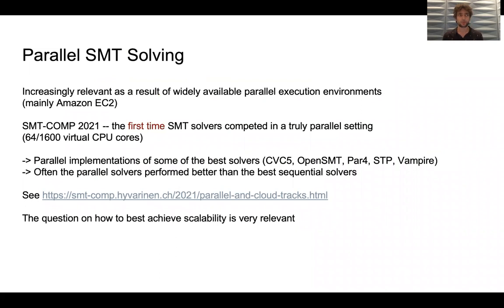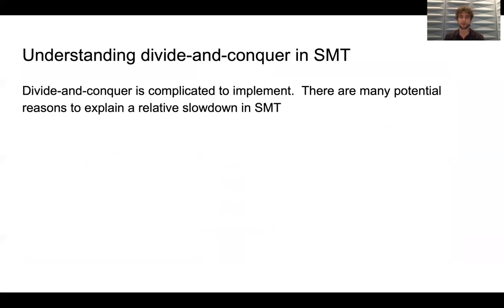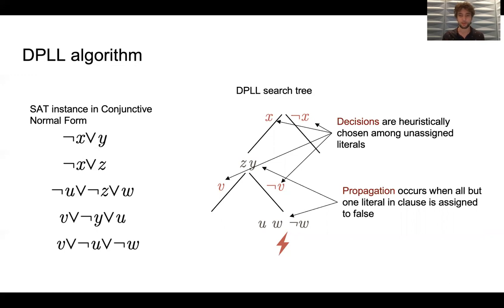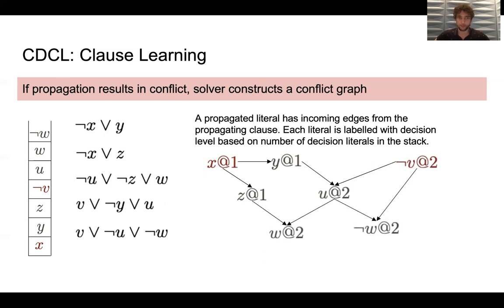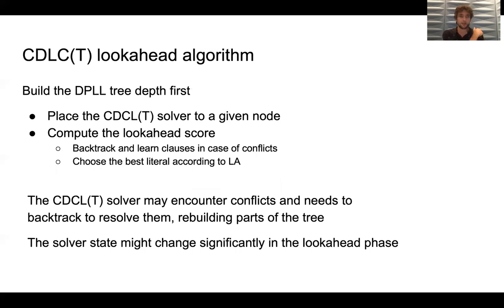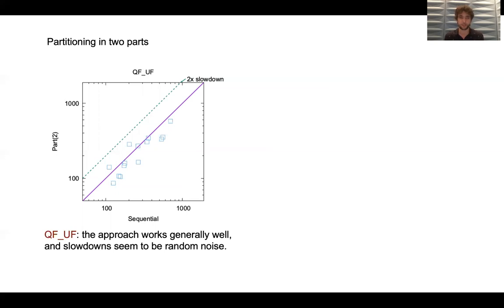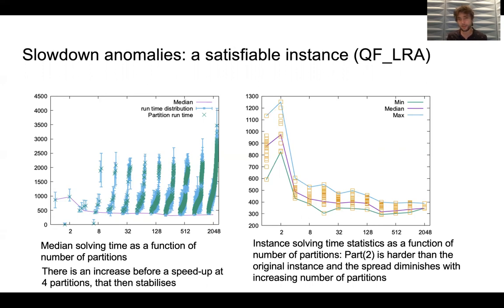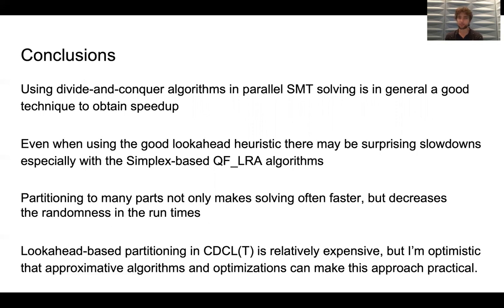FMCAD 2021: Lookahead in Partitioning SMT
Lookahead in propositional satisfiability has proven efficient as a heuristic in pre- and in-processing, for partitioning instances for parallel solving, and as the main driver of a stand- alone solver. While applying similar techniques in satisfiability modulo theories is potentially equally useful, adapting lookahead to learning theory clauses and to estimating search space sizes in the presence of first-order structures is not straightforward. This paper addresses both of these observations. We give a hybrid algorithm that integrates lookahead into the state-based representation of an SMT solver and show that in the vast majority of cases it is possible to compute full lookahead up to depth four on inexpensive theories. We also show the role of first-order structures in SMT search space: while in most of our benchmarks the partitions are easier to solve than the original instance, we identify cases where lookahead results in sequences of increasingly difficult instances for a computationally expensive theory.